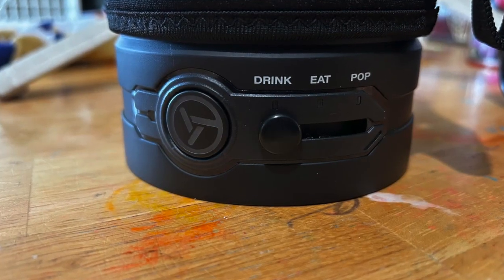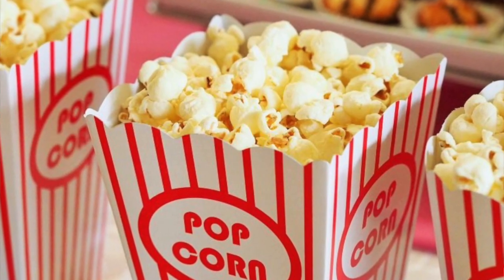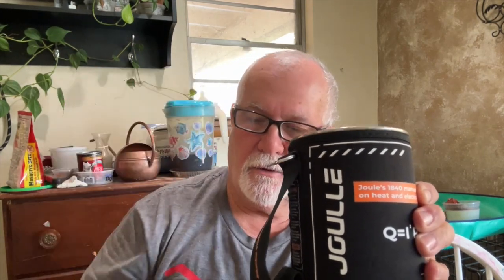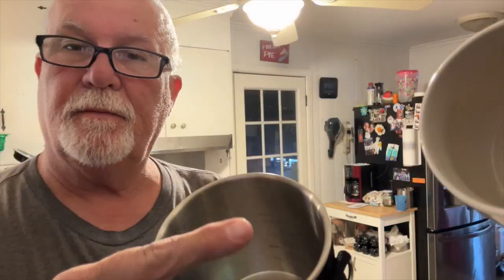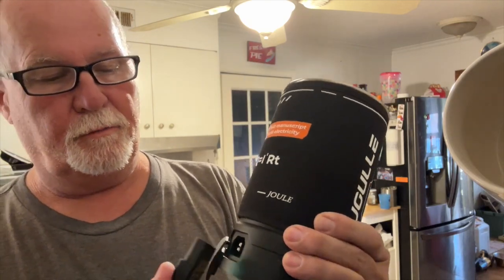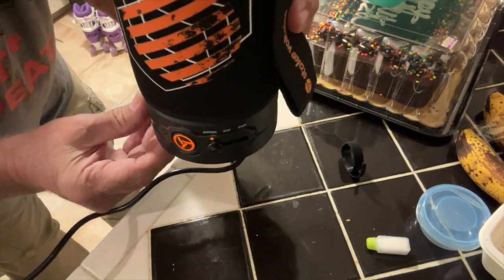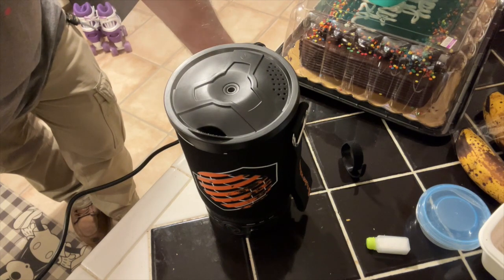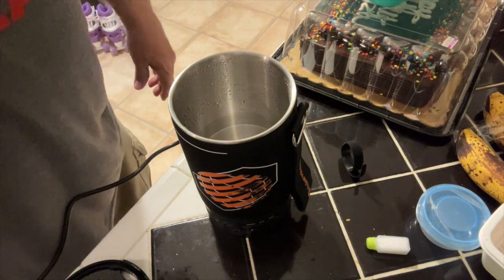Stoke Voltaics Portable Travel Electric Kettle Review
A great electric kettle to take with you on your next trip.

Twisted Technology
3819 Rufe Snow Dr #101, North Richland Hills, Texas 76180

Ace Electronics
3210 Antoine Dr Houston Texas 77092

38335 Apollo Pkwy, Unit 4 Willoughby, OH United States 44094

Amazon Shop

My Motorcycle:
2010 Two Tone Ocean Blue & Sandstone Metallic Victory Vision
2008 Harley-Davidson Road Glide
1999 Yamaha Royal Star Venture
1982 Yamaha Virago 750
1974 Yamaha DT250 Enduro
1968 Honda 50 Mini Trail